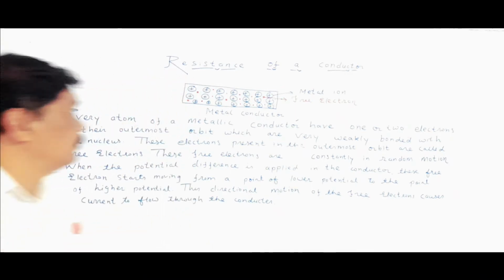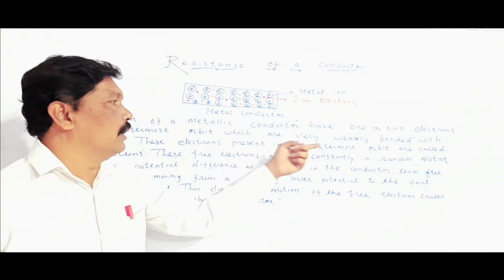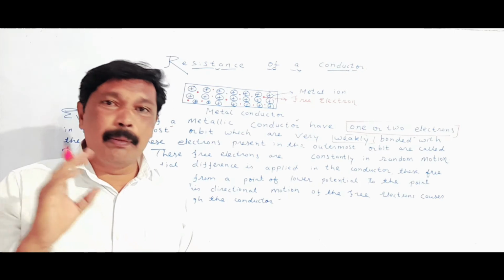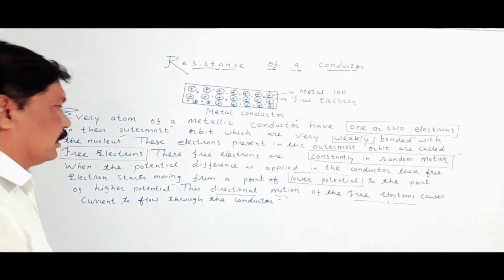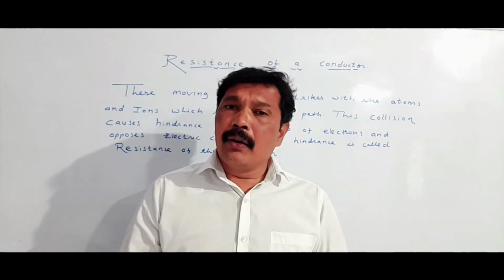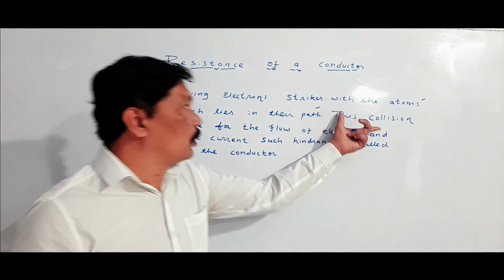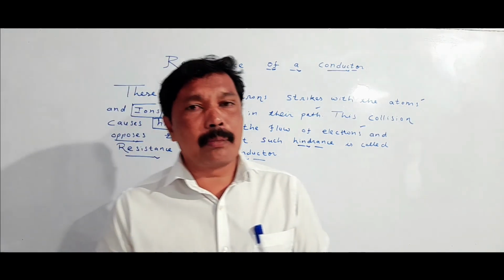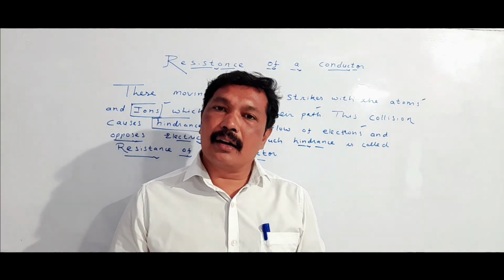ELECTRICITY PART 7